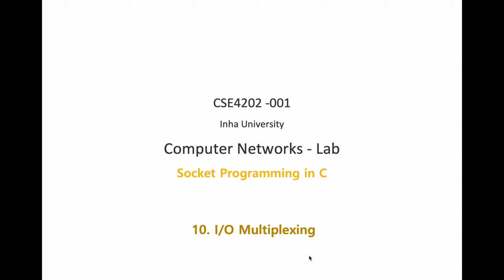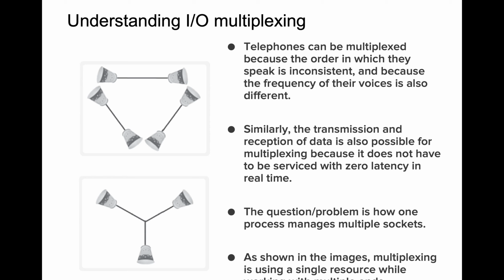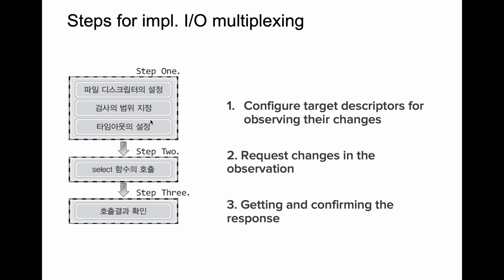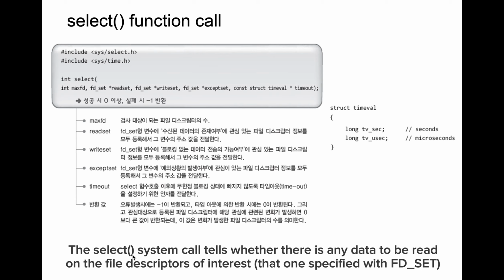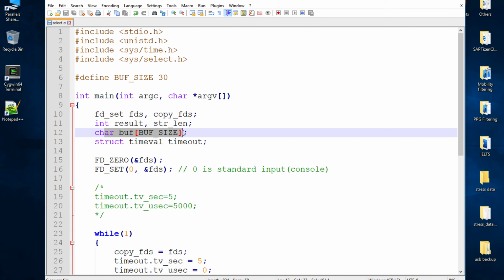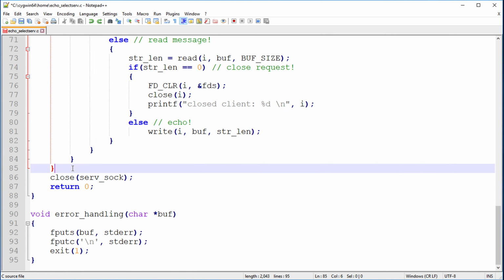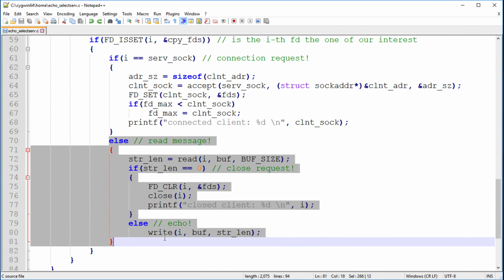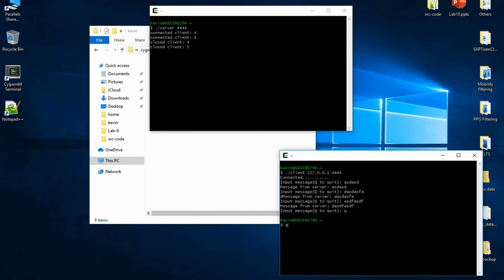[2020 Spring - Computer Networks] Lab 10